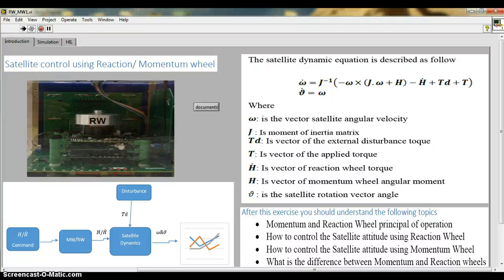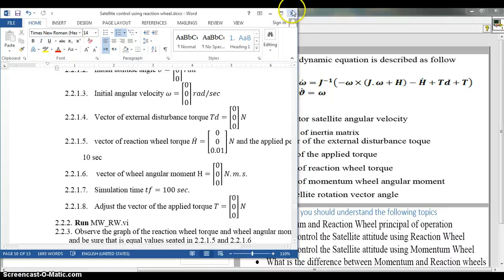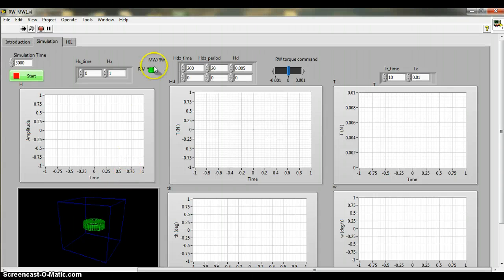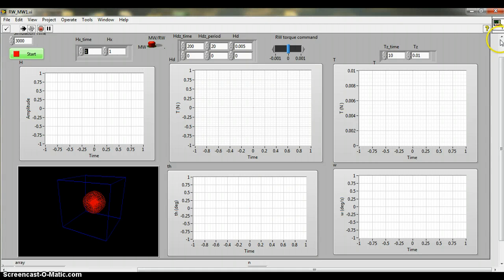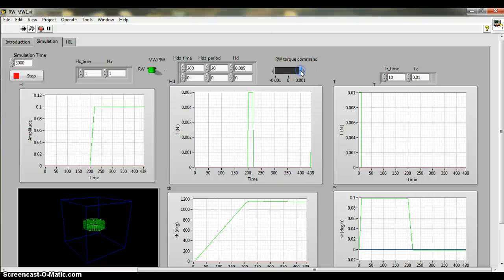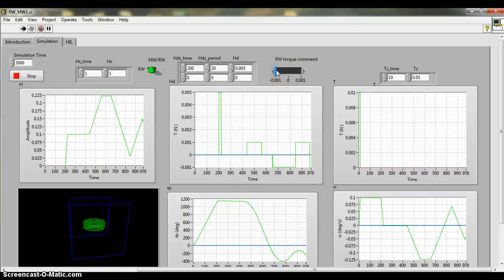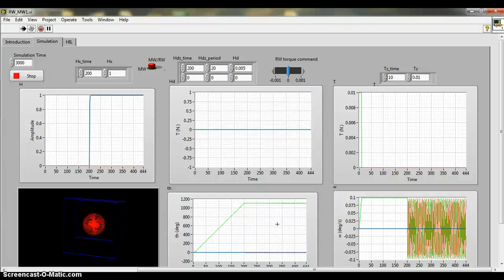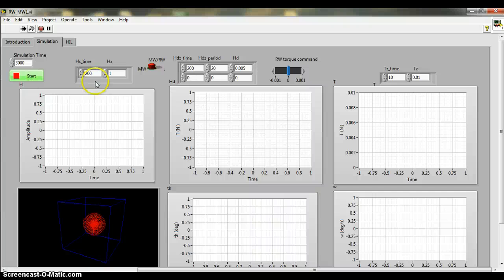satellite control using reaction wheel lab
This is a satellite control using reaction wheel lab.
This is one of satellite educational labs which use NI-ELVIS
This series of labs include the following topics
• Satellite communication subsystem
• Satellite attitude control subsystem
• Satellite power subsystem
• Satellite onboard subsystem
• Satellite payload subsystem